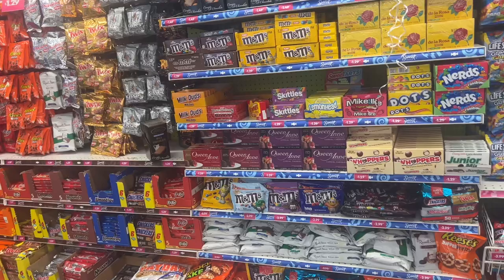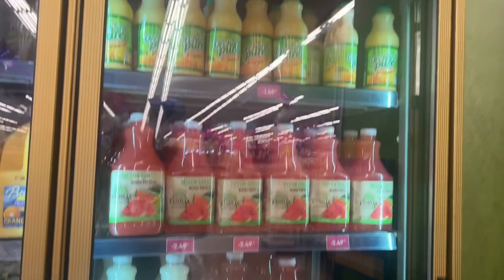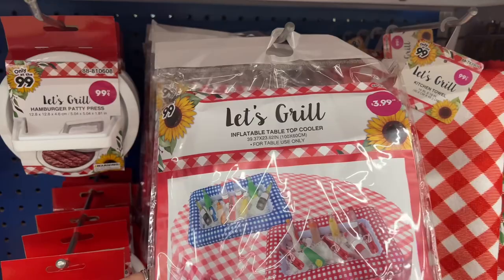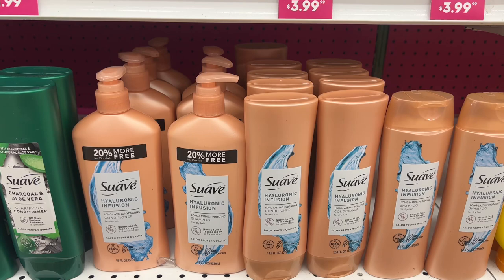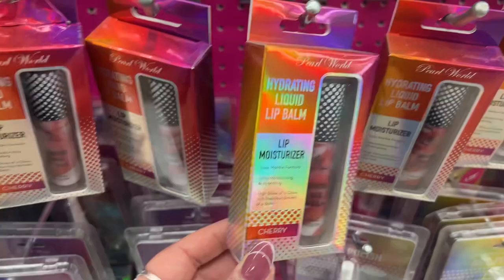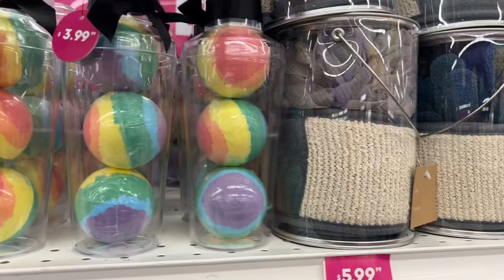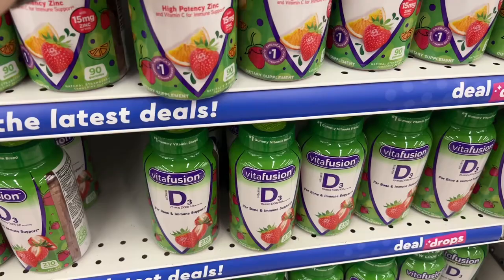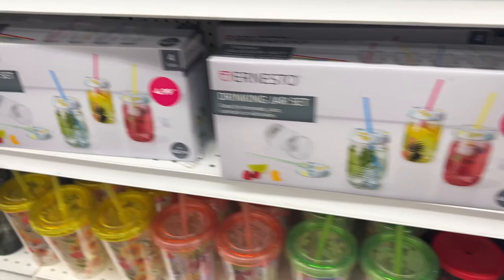Come Explore The 99 Cents Store With Us! - NEW DEAL DROPS AND MERCHANDISE IN STORES NOW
Hello my friends Let's go to THE 99 CENT STORE DEAL DROP  TUESDAY !!!
I'm a mom of 3 one girl and 2 boys.
I love to shop and get that bang for my buck. Huge shout-out to Couponing for a cause for all of her amazing content and being a great friend come shop with @moneysavingmegan

❤ Our Facebook Link To Join Group

 ❤Facebook: Hobby Lobby, Home Goods, TJ MAXX, ROSS, Dollar Tree Buy Sell & Trade

🐬Is Louis Vuitton A Scam? Real Or Fake? - unboxing video - Money Saving Megan- Louis Vuitton unboxing

🐬 "I Can't Believe These Deals At Walmart! Clearance Items As Low As $0.25!"- WALMART HAUL AS WELL

🐬 99 Cent Store Deal Drop Monday: Get Your Discounts Now! : 99 Cent Store Deal Drop Monday: Get Your Discounts Now!

99 reasons to love the 99 cents store. new deals every Monday. shop with me 99 cents only store. new at the 99 cent only store. couponing for a cause. shop with me 99. 99 cents only stores walkthrough. 99 store shop with me. new finds at the 99. whats new at the 99 cent store. 99 cent store shopping. 99 cent store shop with me. dollar tree shop with me. sesantional finds. the 99 cent store. new at the 99. do the 99. new at the 99 cent store. 99 cents only store. deal drops at the 99.